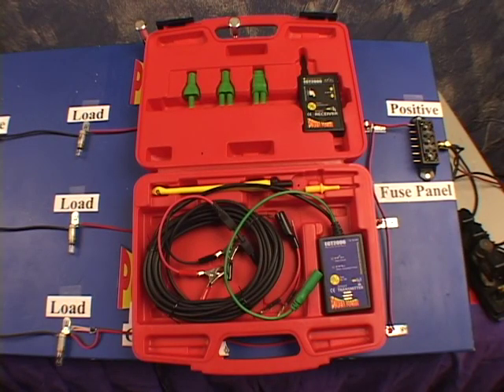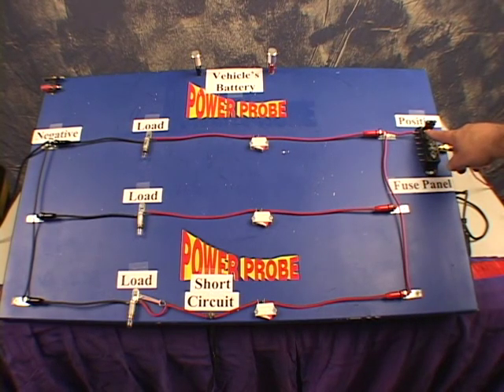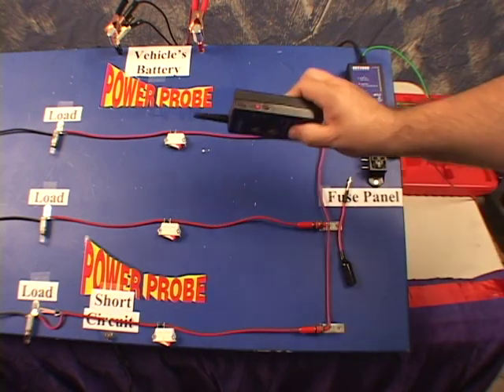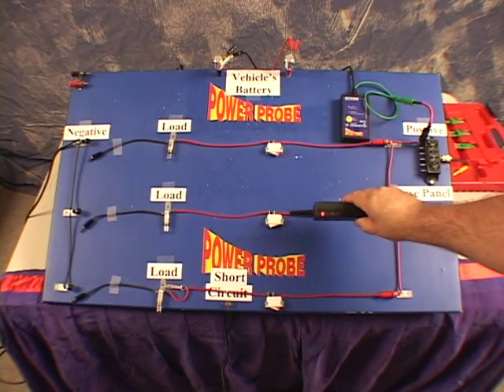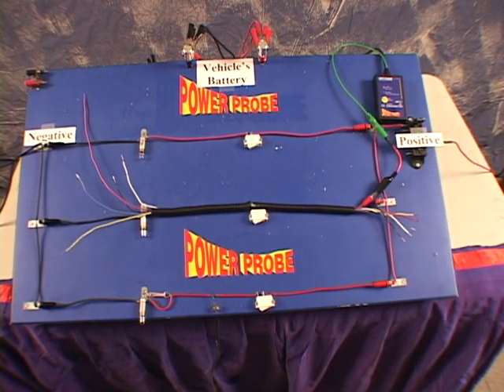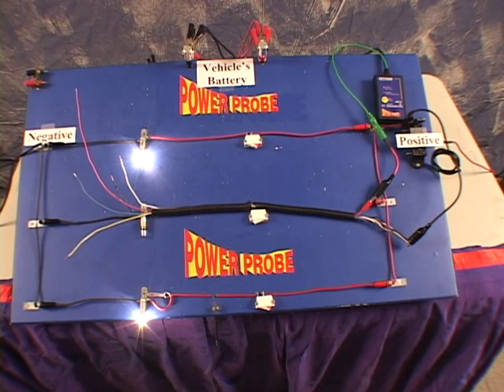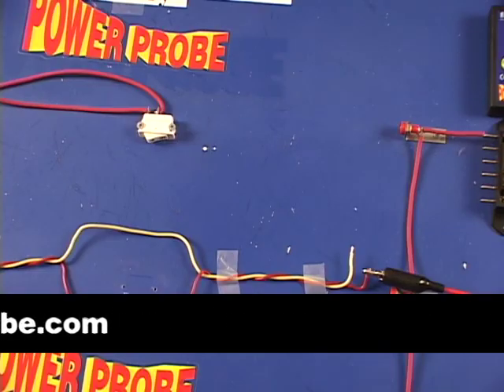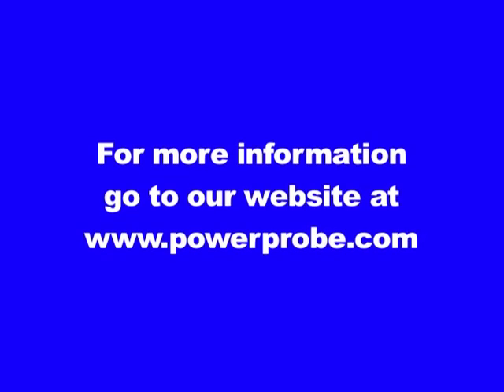Power Probe ECT2000 Probador de circuitos electrónicos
El Power Probe ECT2000 hace localizar cortocircuitos y abierto sea más fácil que nunca. Es conductor de alimentación 20 pies llega a todo el vehículo.

 Los 2 principales herramientas son los "Transmisor Inteligente" y el "receptor de SMART" y el juego viene con adaptadores que hacen la conexión a cualquier circuito rápido y fácil. La ECT2000 detecta y le alerta de cortocircuitos y abiertos.

También puede mover y flex cables o conectores para detectar condiciones de circuito intermitente.

Ajuste de la sensibilidad del receptor "SMART" te mantiene en el circuito de la derecha y hace caso omiso de las señales más débiles innecesarias. también muestra la dirección de la corriente de cortocircuito, lo que elimina las conjeturas.

Diagnosticar circuitos eléctricos como un profesional con el ECT2000 "SMART".